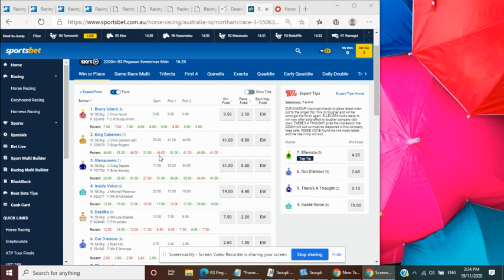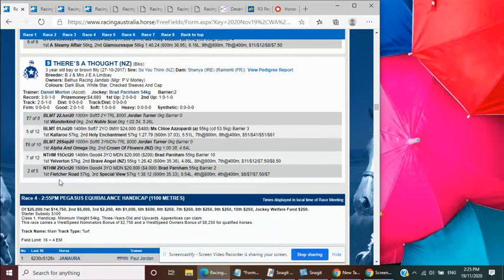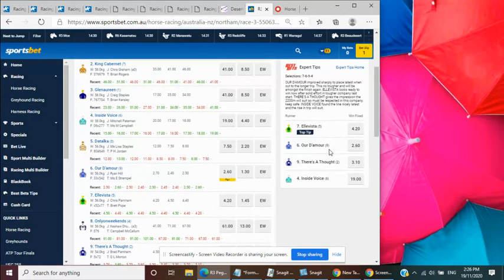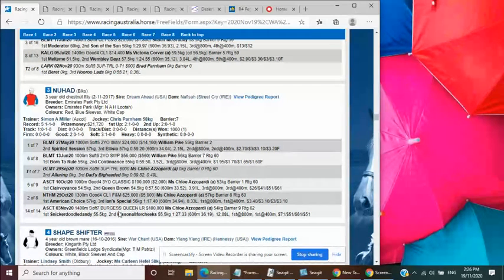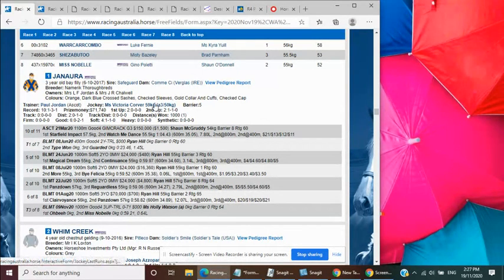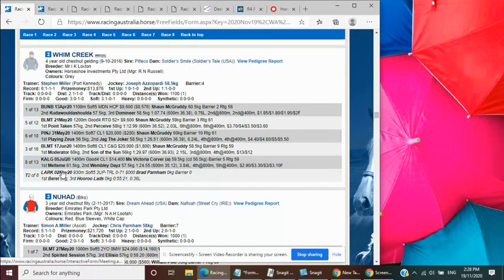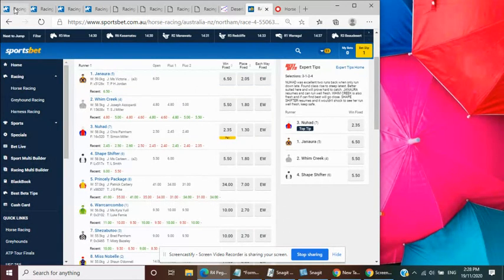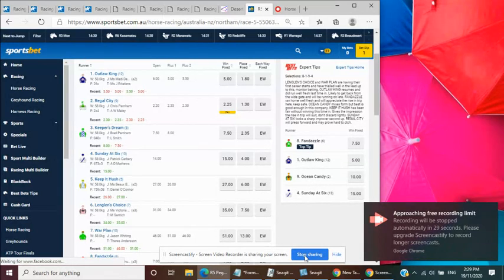A Look at Mark Wise's Northam selections for Thursday (Part 2)